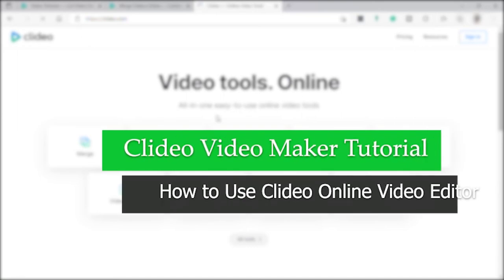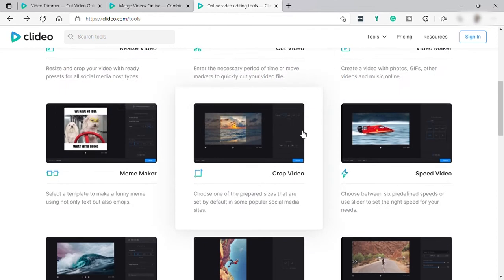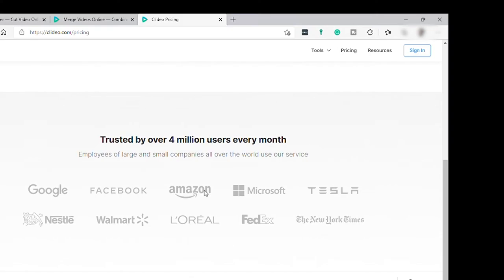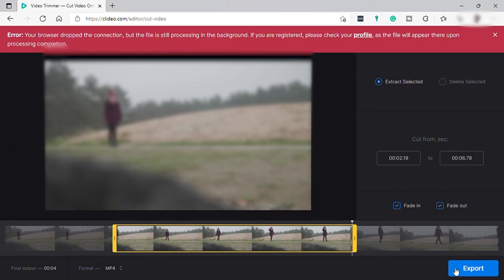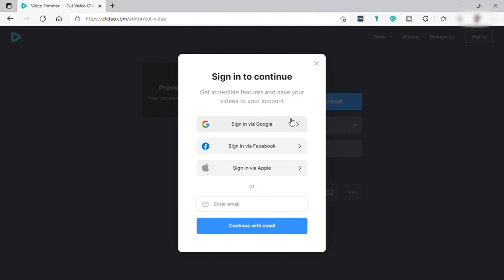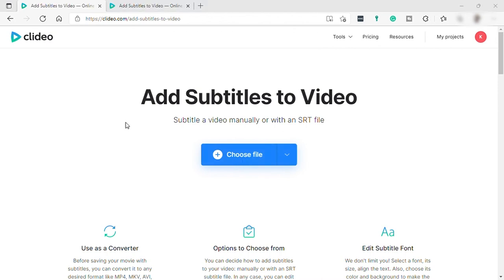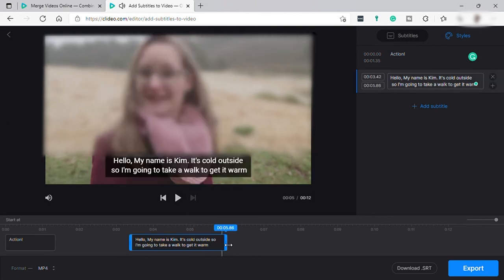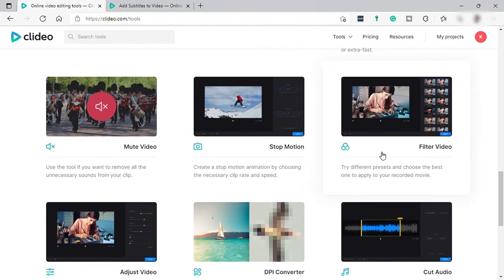Clideo Video Maker Tutorial | How to Use Clideo Online Video Editor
Learn Clideo Video Maker Tutorial | How to Use Clideo Online Video Editor

In this video, I will show you how to navigate through Clideo which is an online video maker or editor. This step by step tutorial will teach you how to use Clideo’s online video editing tools such as video reverser, meme maker, video merger, video cutter, and more.